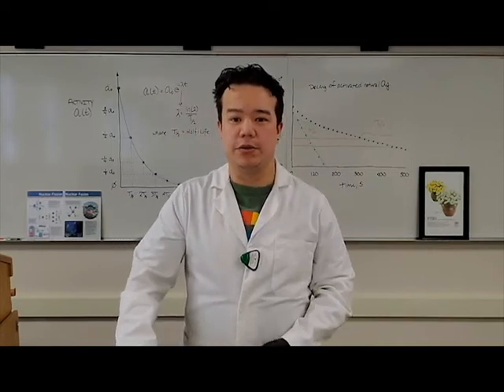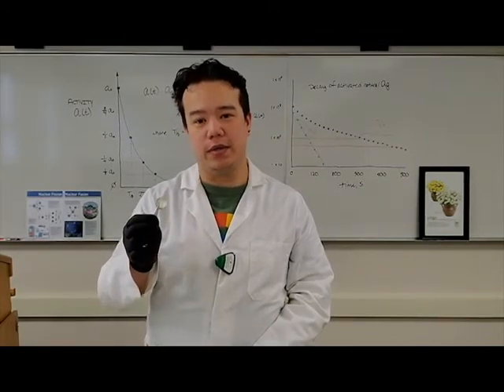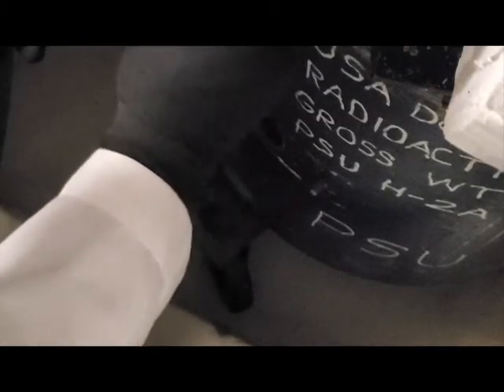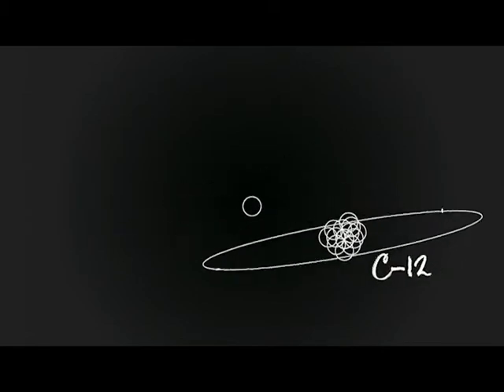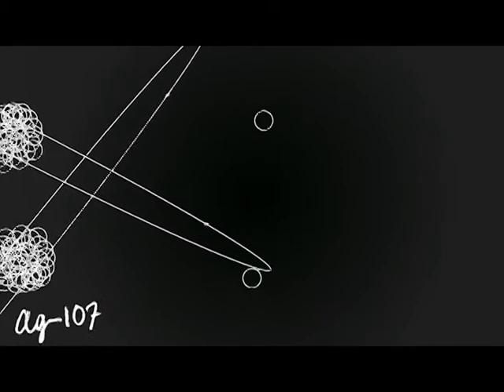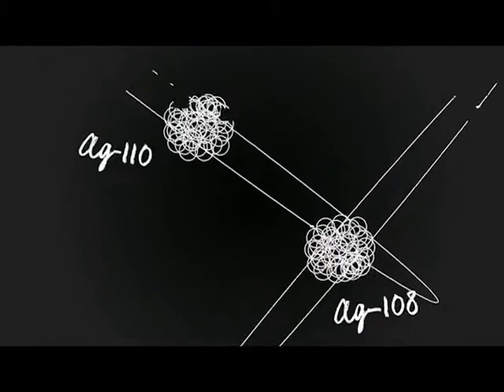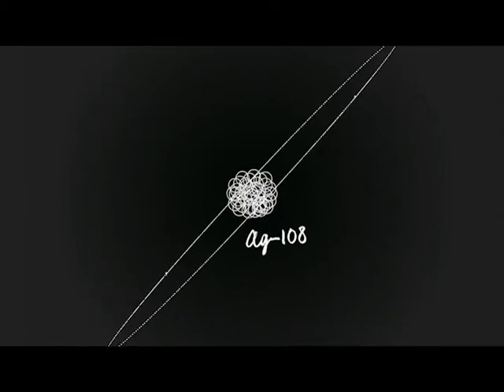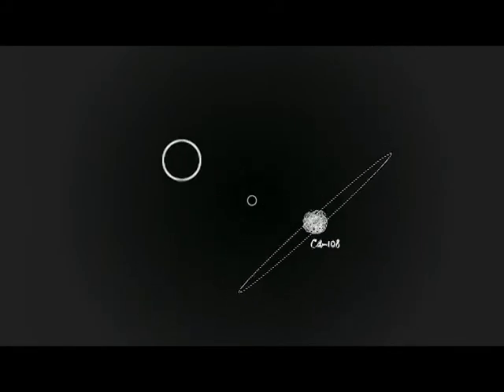Half-Life of Silver Experiment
In this experiment, we create radioactive isotopes of silver and count the particles as it decays. The change in count rate will allow us to determine the half-life of the isotopes.